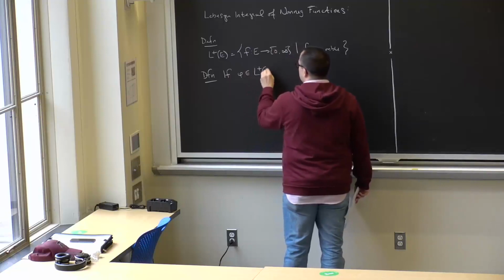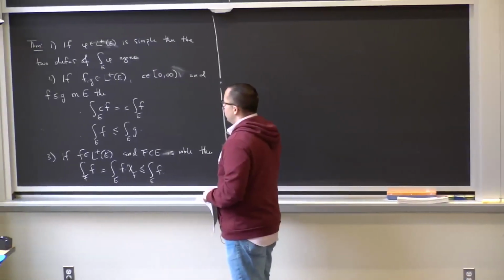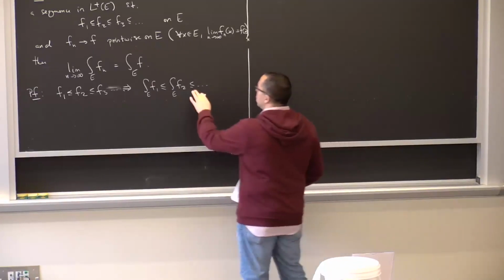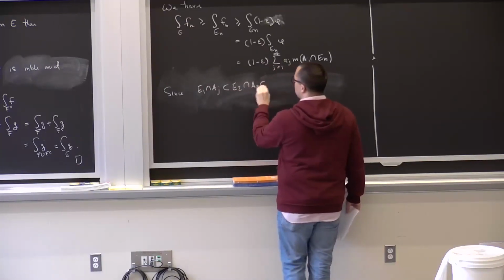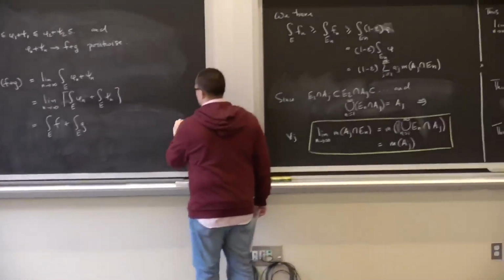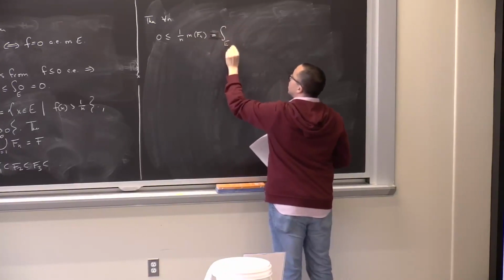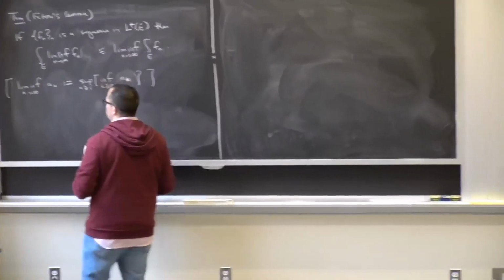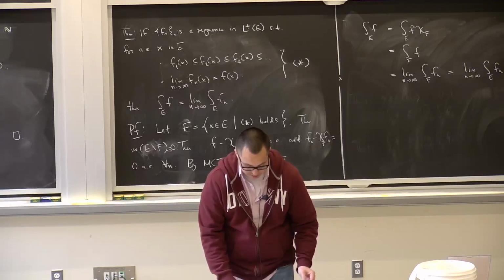Lecture 11: The Lebesgue Integral of a Nonnegative Function and Convergence Theorems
We define the Lebesgue integral for non-negative functions via a limiting process involving simple functions. We then prove two fundamental results of Lebesgue integration: the Monotone Convergence Theorem and Fatou’s Lemma.